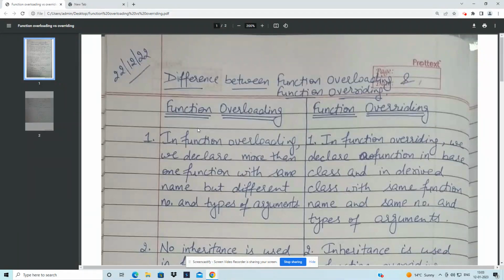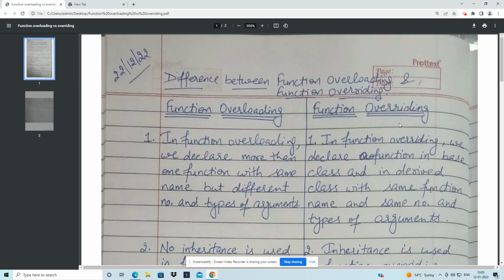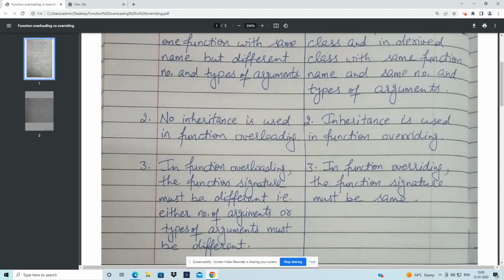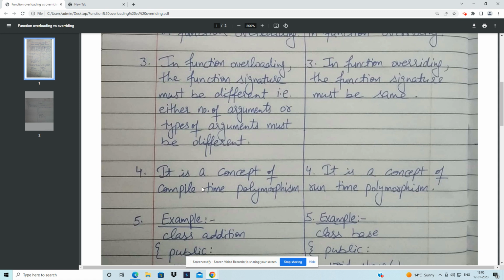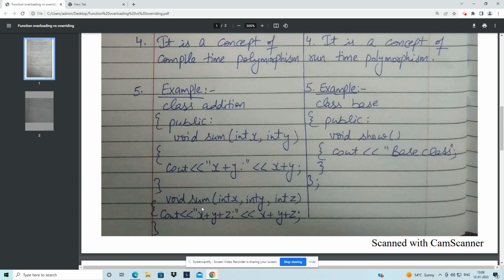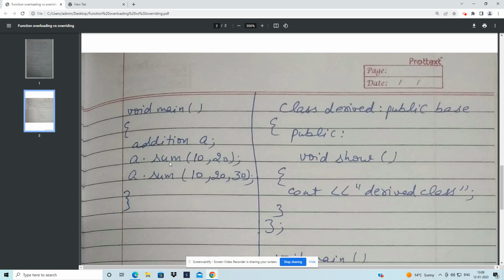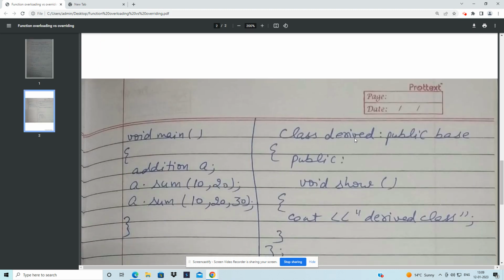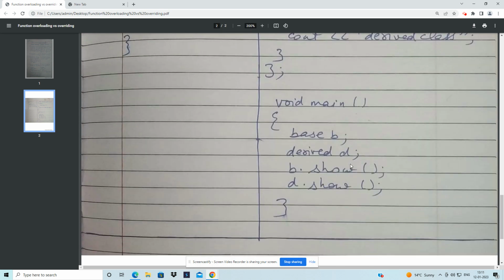Function Overloading vs Overriding in C++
Function overloading vs function overriding in C++

You may download this file from following link:-